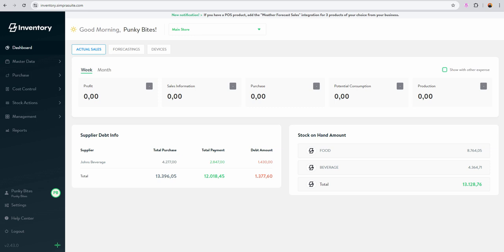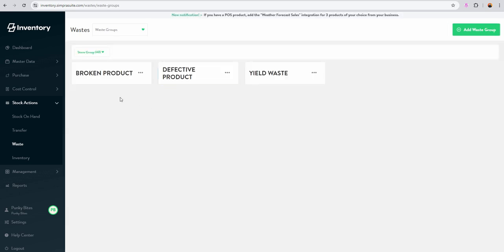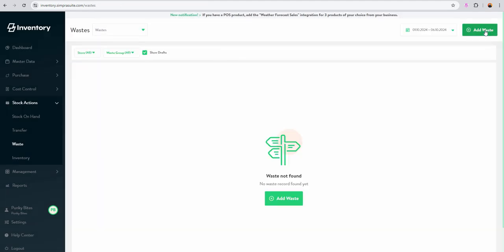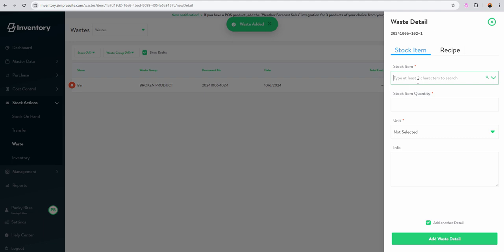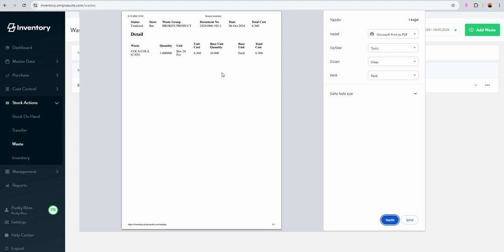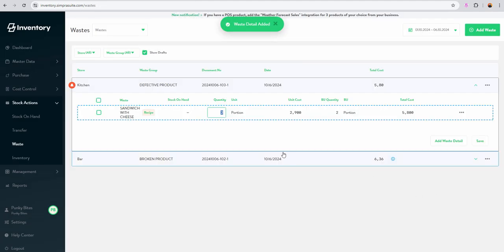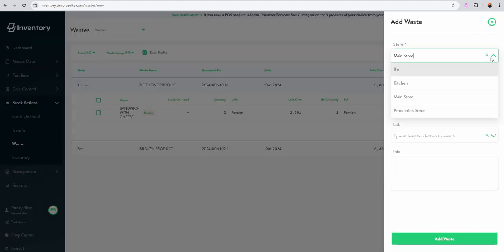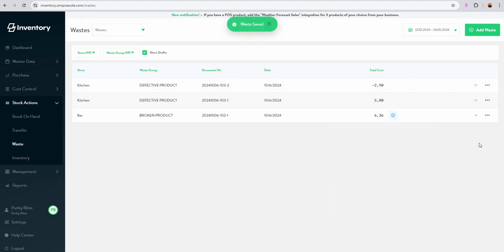4-5 - Stock Actions / Wastes